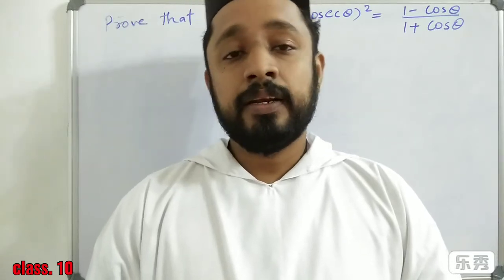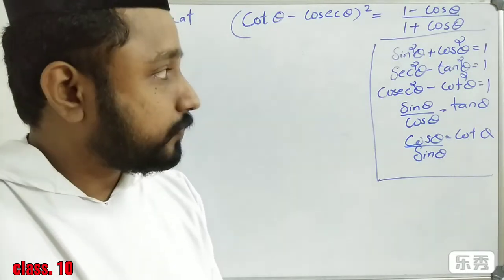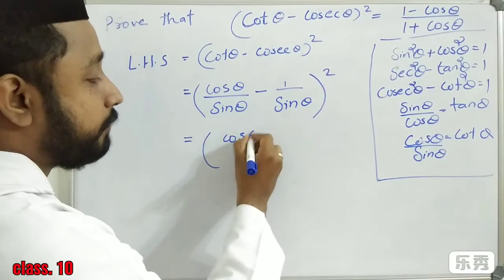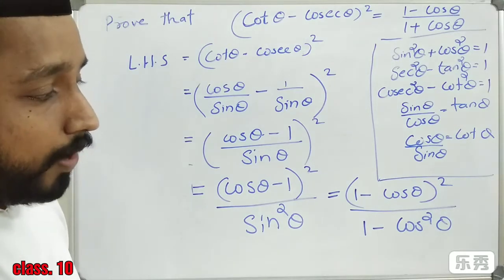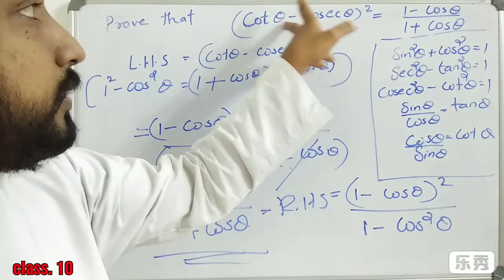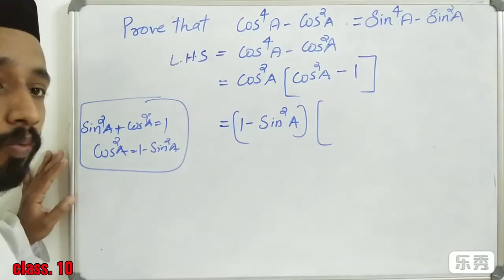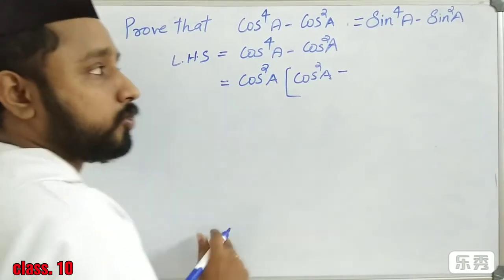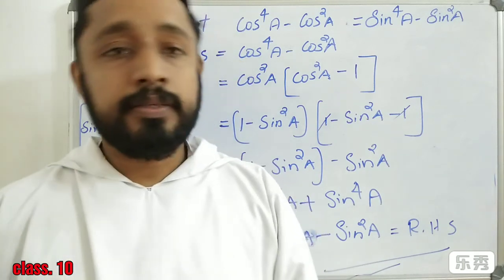class10.Trigonometry part. 6